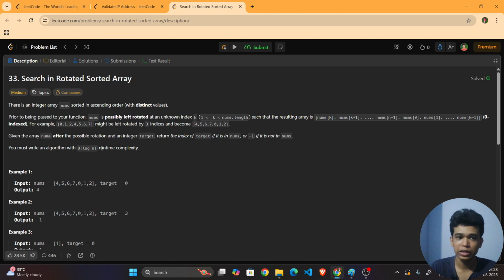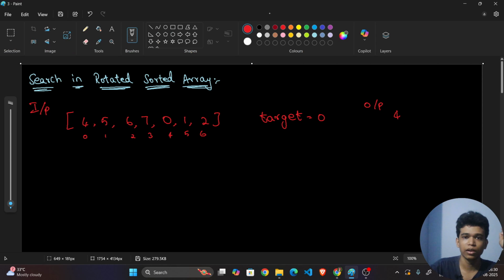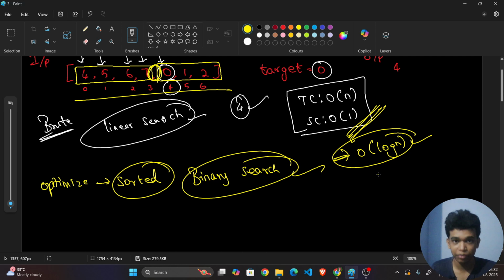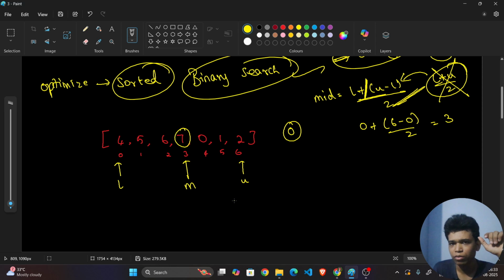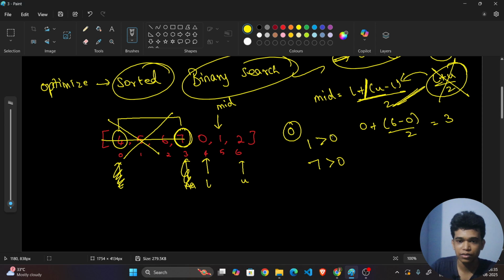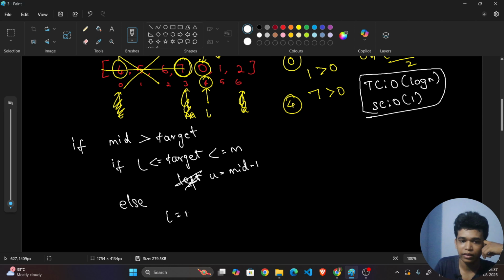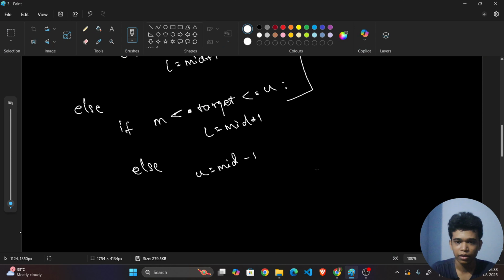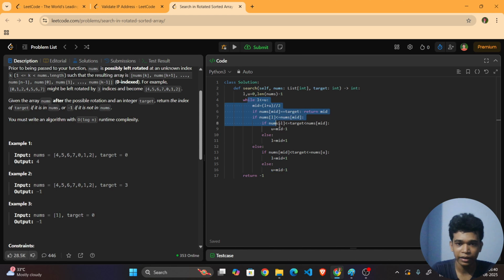Search in Rotated Sorted Array. | Turing Series | Approach + Code with explanation.